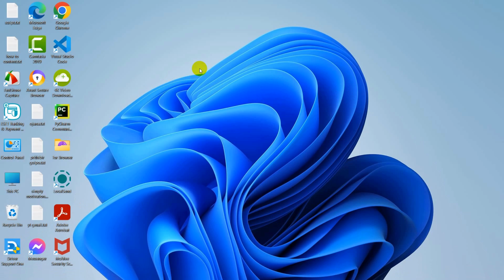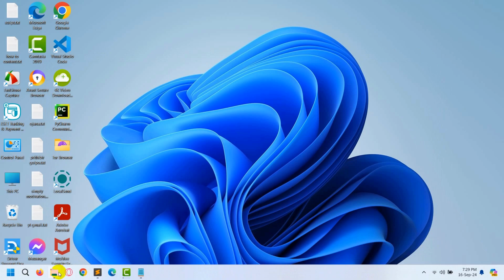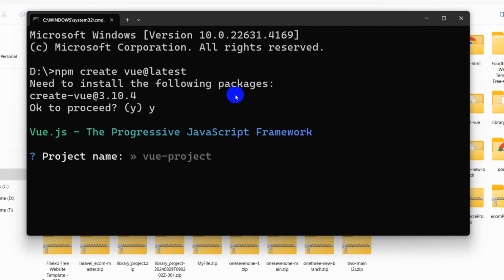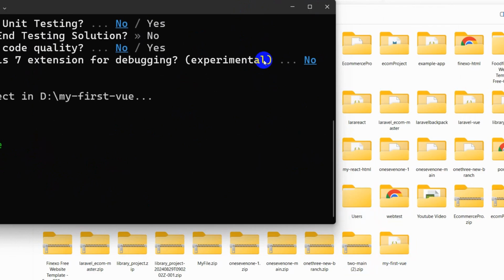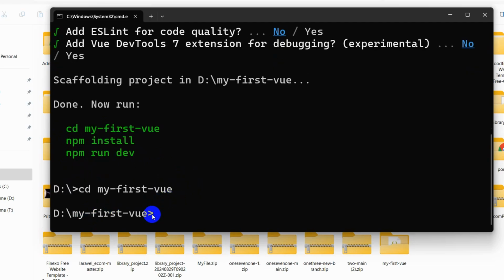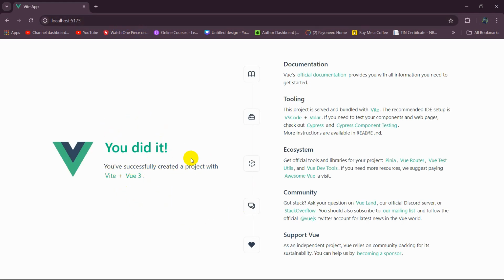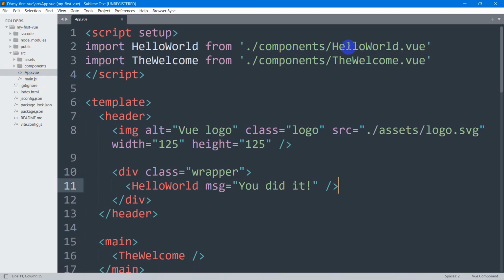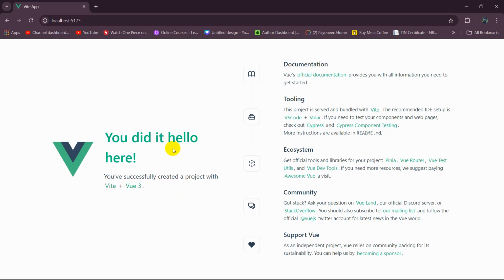How to Create Vue Js Project Easily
How to Create Vue Js Project Easily 2025